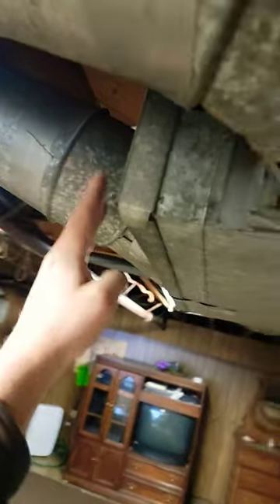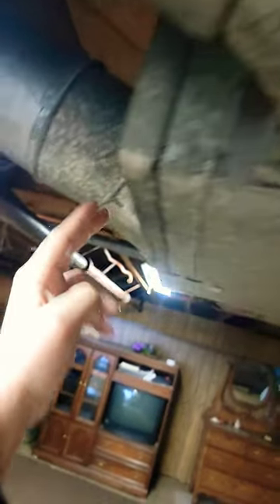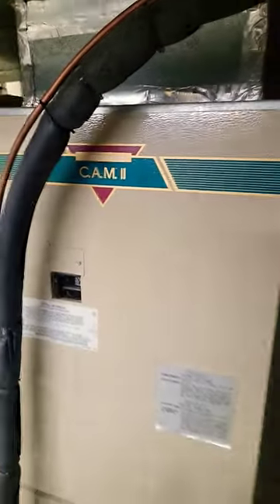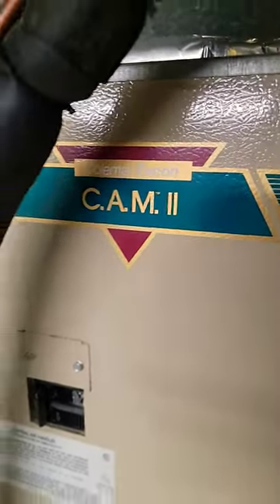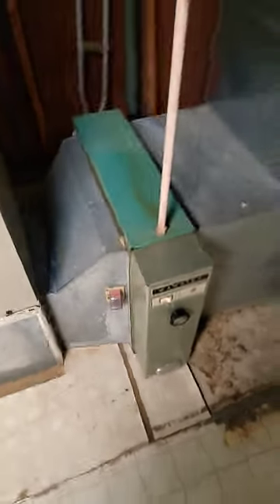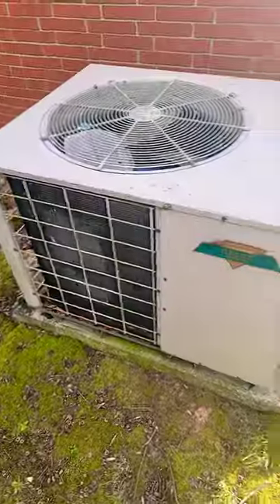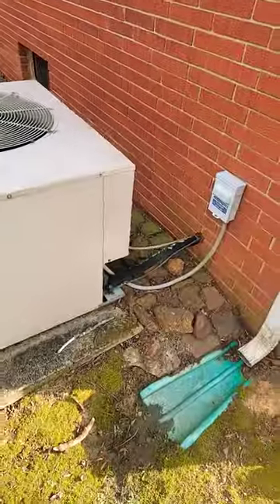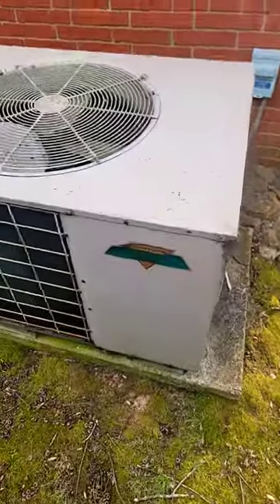Why your Air Conditioner has airflow problems?